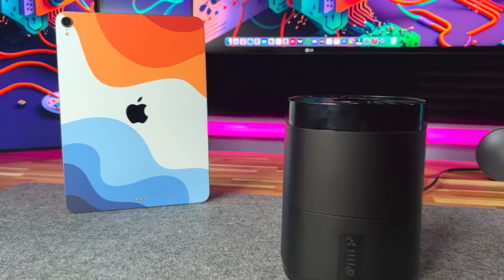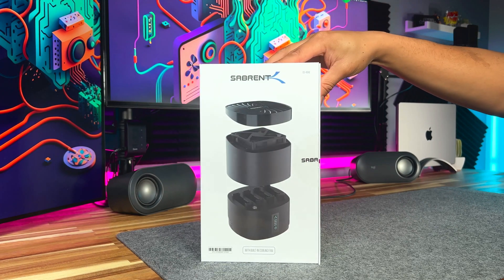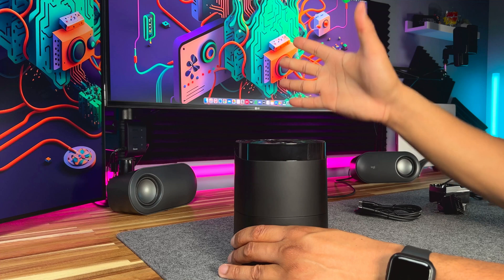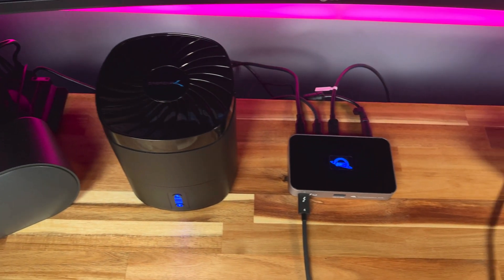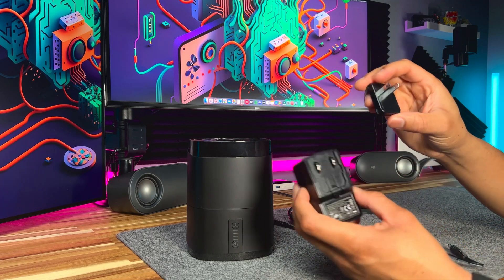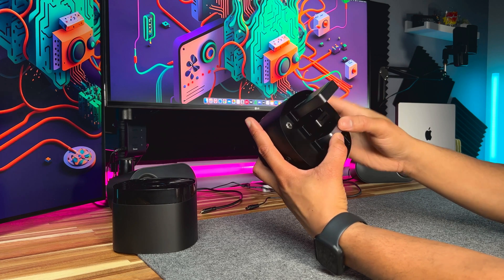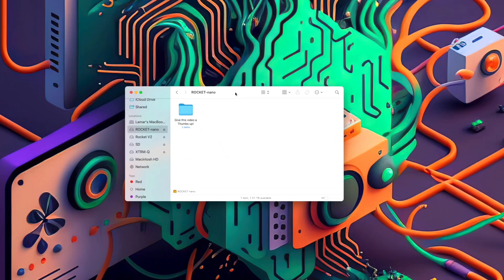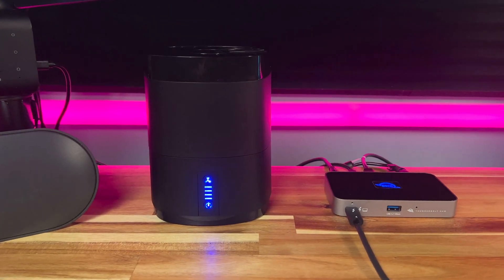Unlock MASSIVE Storage on Your M1/M2/M4 Mac with THIS Simple Hack! 💾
Learn how to use the Sabrent 4 Bay USB Type-C Docking Station for NVMe Enclosures to unlock massive storage on your M1/M2/M4 Mac with this simple hack. Increase your storage capacity and maximize your productivity with ease.

Products Featured in this Video ⬇️
Sabrent Docking Station on Amazon
Sabrent Card Reader on Amazon
Sabrent Thunderbolt SSD on Amazon
Sabrent V2 SSD on Amazon
Sabrent V1 SSD on Amazon Amazon

Wall Art on Amazon
OWC Thunderbolt SSD on Amazon
Samsung 1TB SSD Drive on Amazon
Sandisk Extreme SSD on Amazon (Newer Model)
Cable Matters USB-C SSD Enclosure on Amazon

14" Macbook Pro on Amazon
Thunderbolt 4 Hub on Amazon
Thunderbolt 4 Cable on Amazon
34" LG UltraWide Monitor on Amazon
29" LG UltraWide Monitor on Amazon
Dual Monitor Arm on Amazon

iPad Pro(Latest) on Amazon
iPad Pro Screen Protector on Amazon
iPad Pencil on Amazon
iPad Holder/Stand on Amazon

RGB Tube Corner Light on Amazon
RGB Monitor Light Bars on Amazon
RGB Wall Light on Amazon
USB-C to DisplayPort Cable on Amazon
2nd USB-C to DisplayPort Cable on Amazon